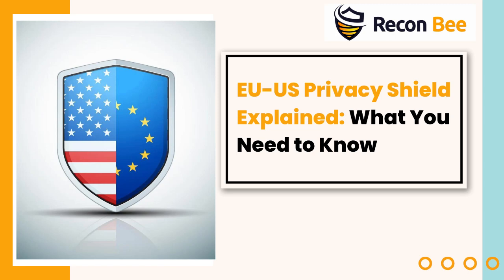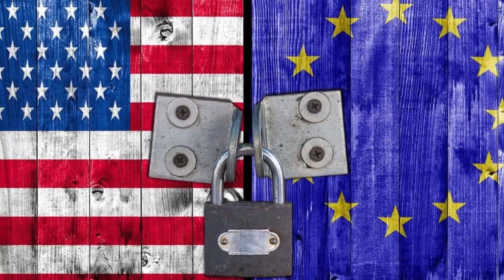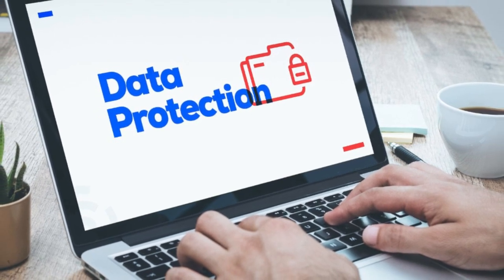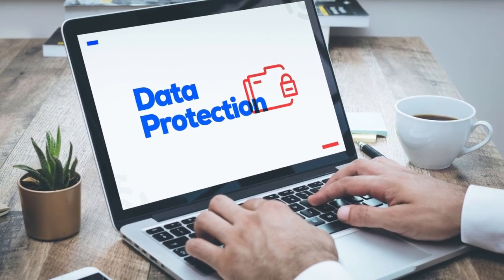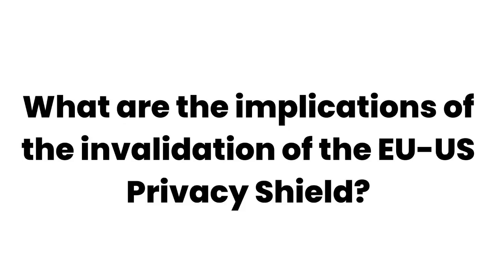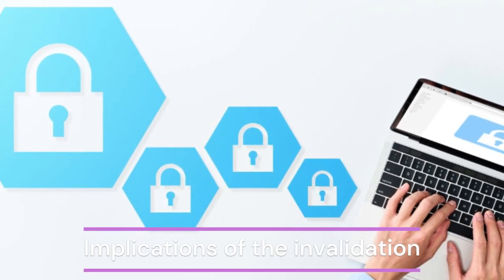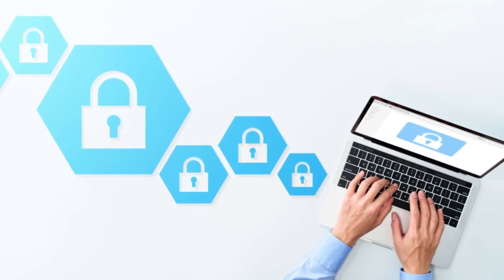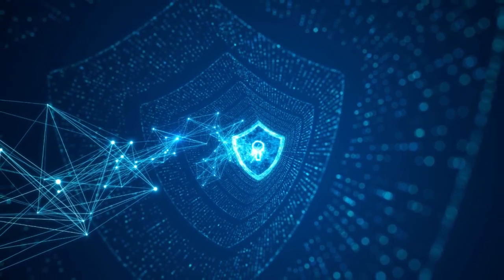EU-US Privacy Shield Explained: What you need to know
Discover the ins and outs of the EU-US Privacy Shield in this informative video. Delve into the key principles, implications, and controversies surrounding this critical data protection framework designed to facilitate transatlantic data transfers. Whether you're a business owner, privacy enthusiast, or simply curious about safeguarding your personal information in the digital age, this video provides valuable insights into the complexities of international data privacy regulations. Stay informed and empowered with our comprehensive breakdown of the EU-US Privacy Shield.